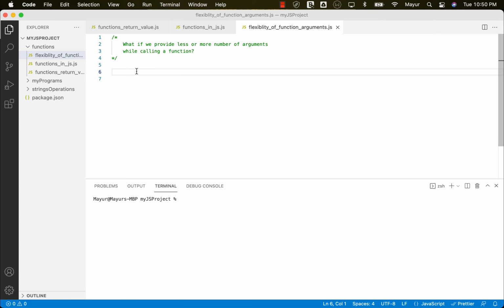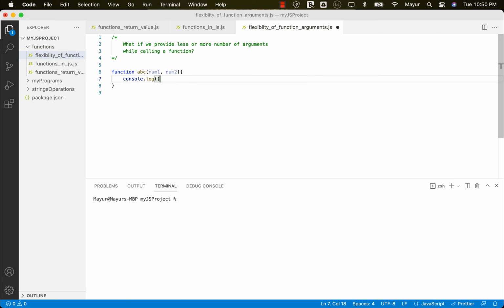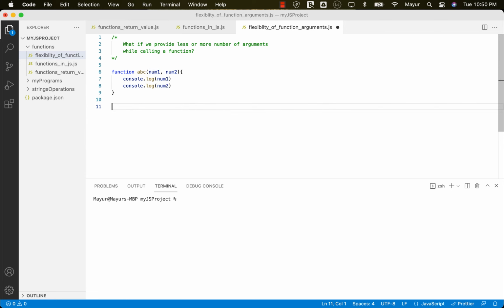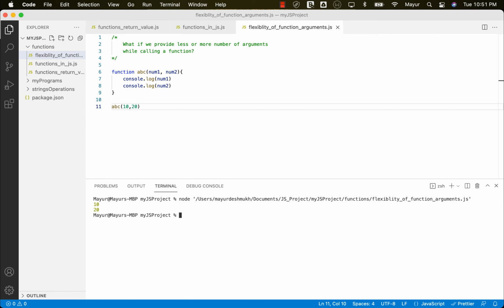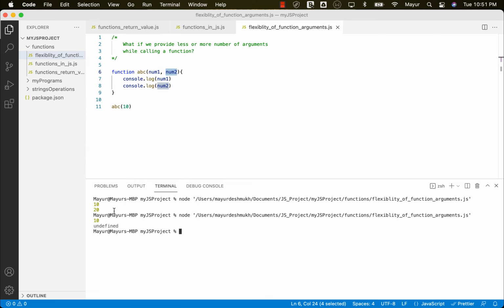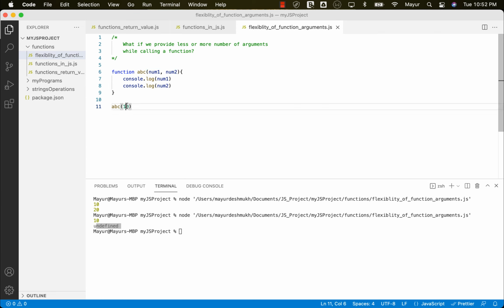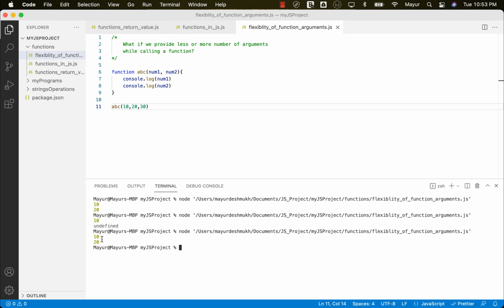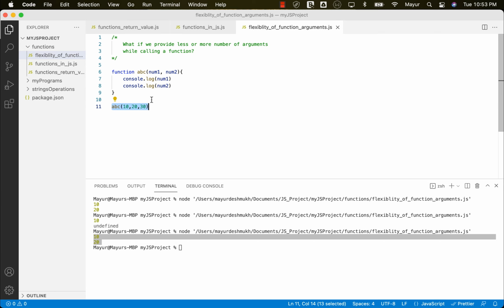Flexibility of Arguments